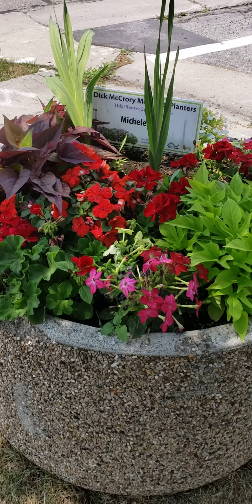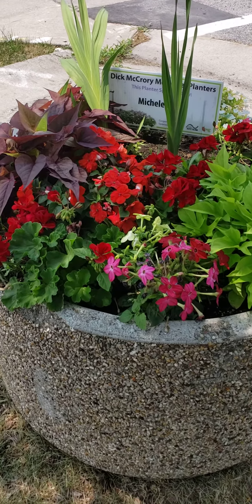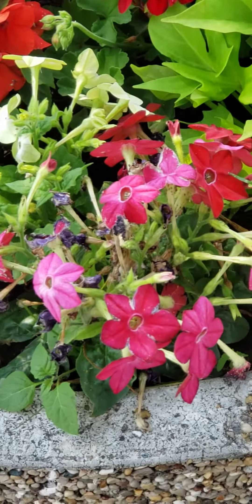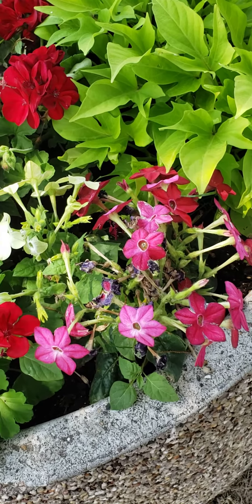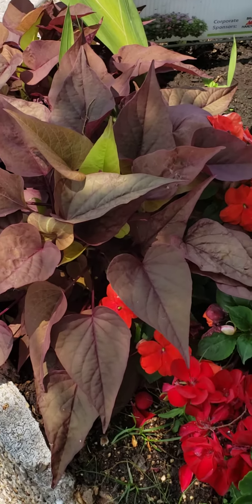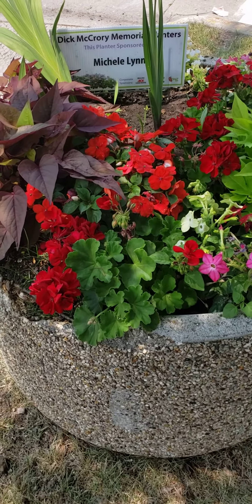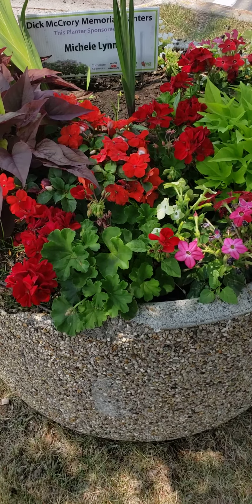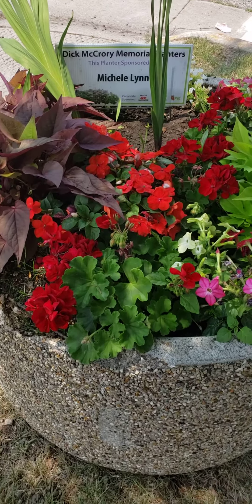Doty island credit union 2023 flowers part 1